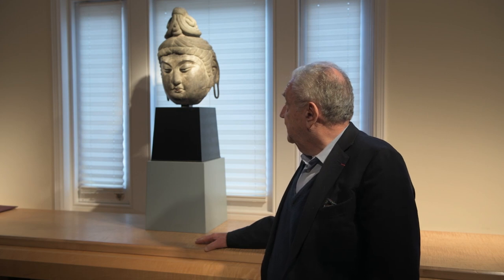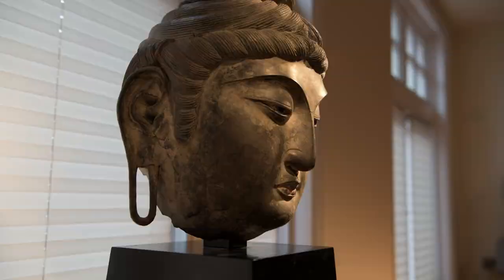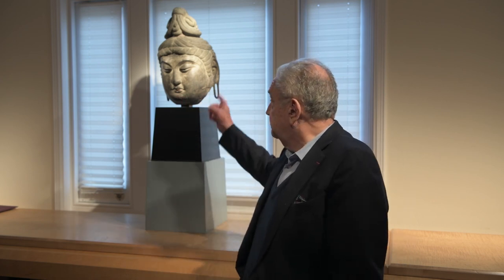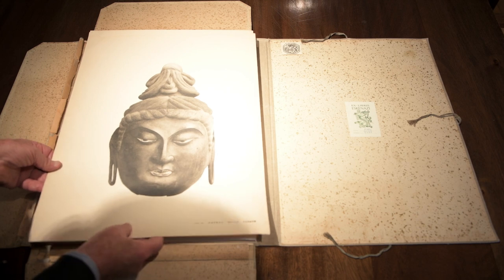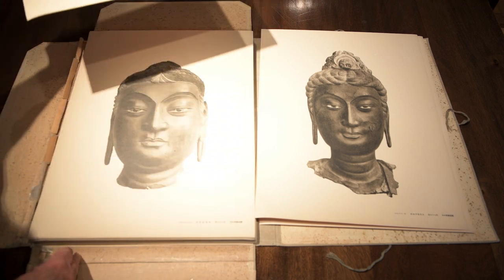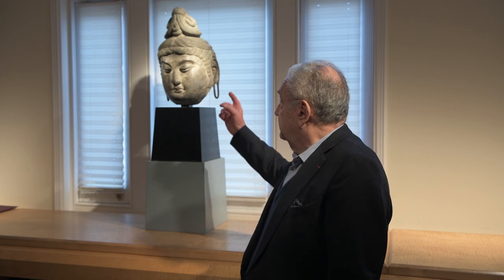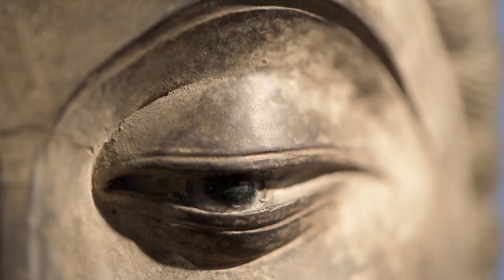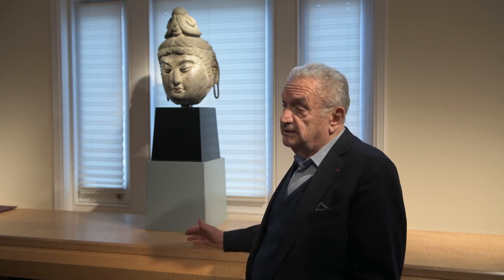Eskenazi | Shortlist for an Outstanding Work of Art From a Dealer | East Asian Art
Take a closer look at Eskenazi's shortlisted work of art for the Asian Art in London 2021 award for an Outstanding Work of Art From a Dealer